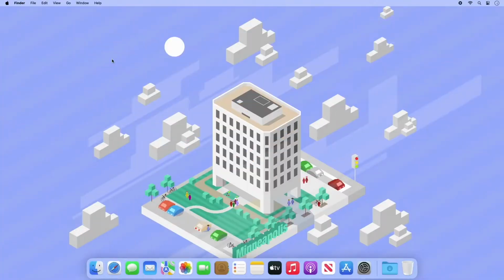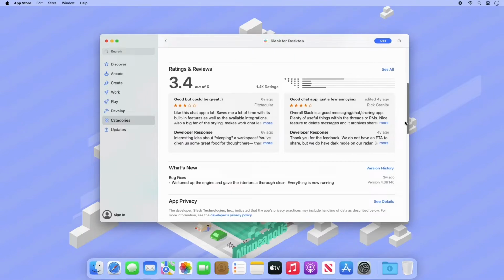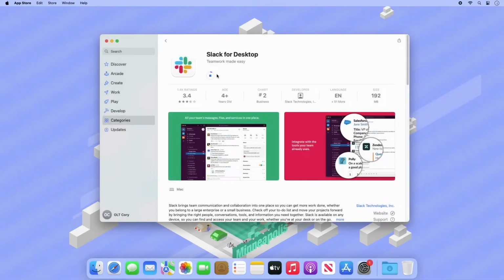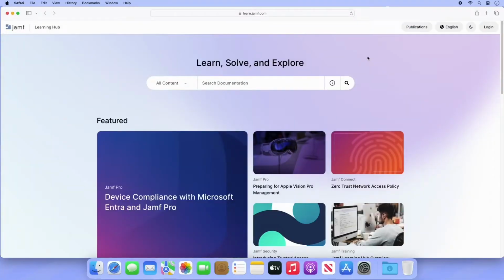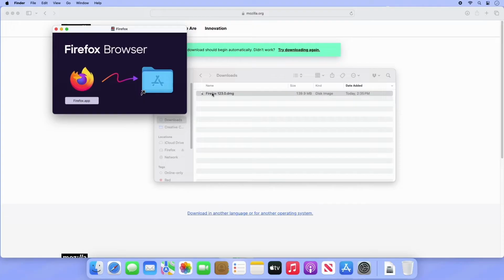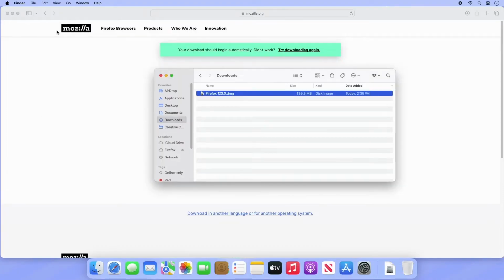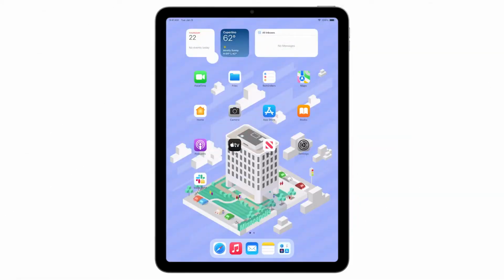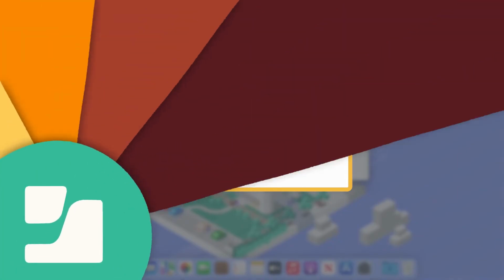Lesson 5： Device Apps ｜ Jamf 100 Course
Key Points
An app's page in the App Store will include a description and reviews from other users.

Each app page also has a section on app privacy which contains information on what data may be tracked about the user.

An Apple ID is required to install apps from the App Store.

You will be prompted to sign in with an Apple ID, if not already signed in, during app installation.

Find an app you want.

Click the Get button, or price button for paid apps.

Confirm installation.

To install an app from the internet:
Download the software from the developer.

Open the disk image or installer package and follow on-screen instructions.

Gatekeeper is a built-in macOS security technology that reviews downloaded software from outside of the App Store for malicious content.

On iOS and iPadOS, long press on an app icon to rearrange apps, remove them from the Home Screen, or delete the app.

To delete an app from macOS, find the app in your Applications folder and drag it to the trash.

Some apps might provide an uninstaller to ensure that all files, including those that may be outside of the Applications directory, are removed.

Jamf Pro administrators can deploy apps to devices or restrict specific apps from being downloaded on devices, eliminating the need for users to use personal Apple IDs.

Where can you download apps that have been reviewed and approved by Apple?

What is required to download an app from the App Store?

How does the Gatekeeper security technology, built in to macOS, help protect users?

Practice
Open the App Store on your test device.

Browse popular apps and review the app pages.

View what data is linked to users.

Search for a free app to install.

Click Get and install the chosen app.

Sign in with an Apple ID if you haven't already.

On your test computer, download Firefox from mozilla.org.

Install Firefox by finding the disk image in your downloads folder, double-clicking it, and following the on-screen instructions.

Once Firefox has been installed, click the Eject button next to the installer in the Finder sidebar.